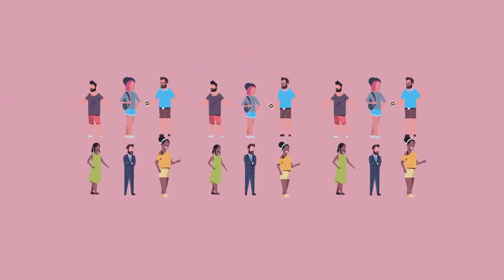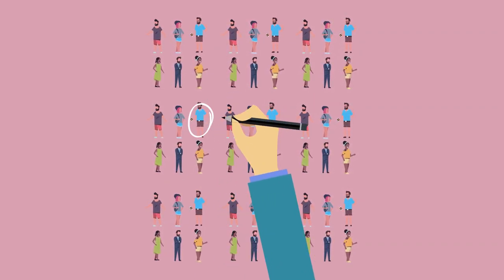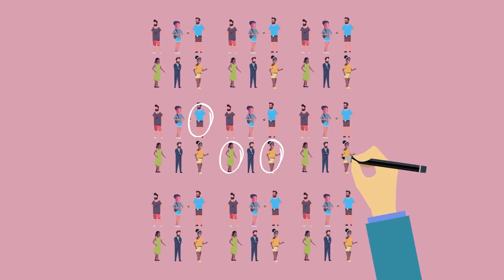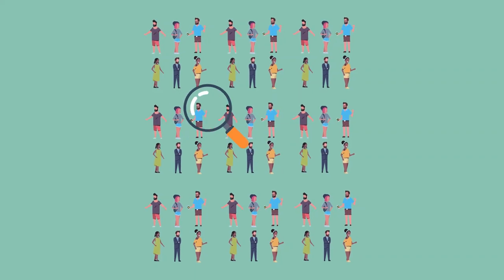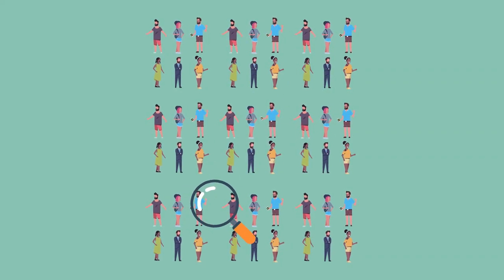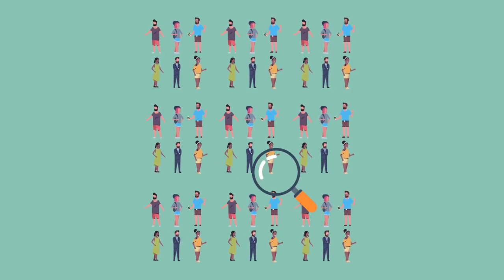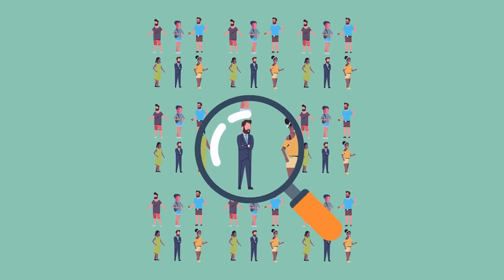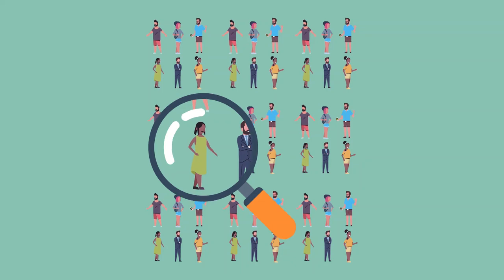Care Certificate - Mental Health Awareness, Dementia and Learning Disabilities UK Trailer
It is vital for health and social care workers to have an awareness of mental health, dementia and learning disabilities, three of the major aspects of care they are likely to come across in their role. This is so any signs and symptoms are reported and that they show compassion and understanding they experience any behaviour that is difficult to understand or respond to.